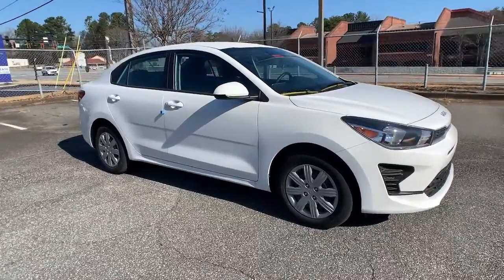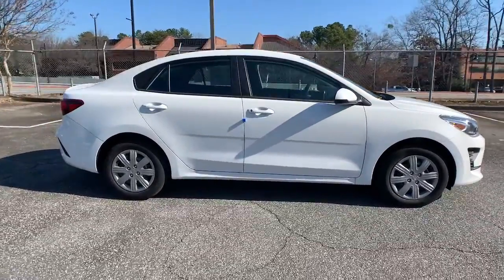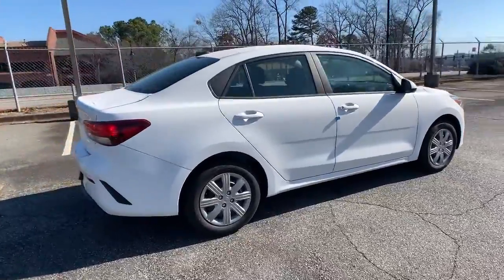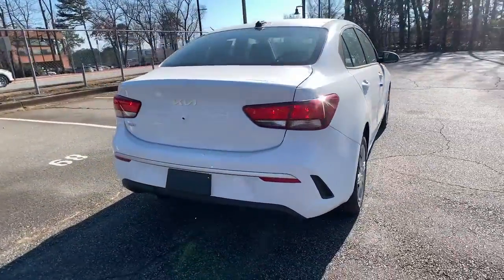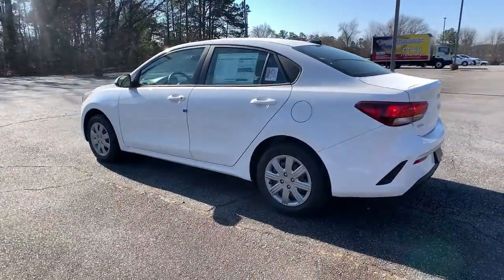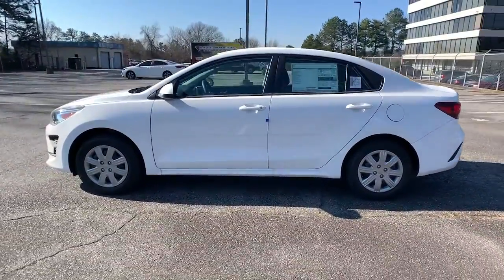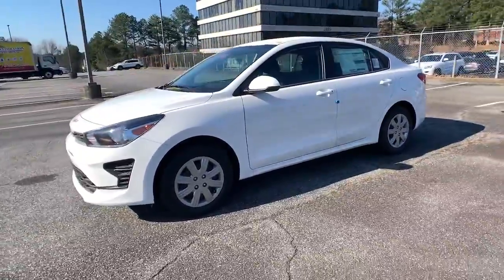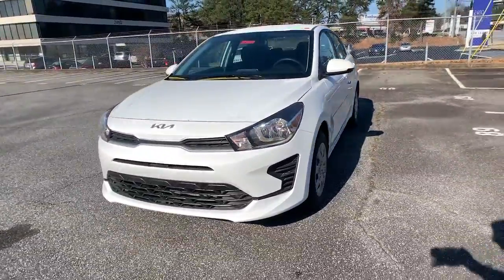2022 Kia Rio Smyrna, Marrietta, Atlanta, Alpharetta, Kennesaw, GA 289138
Clear White New 2022 Kia Rio available in Smyrna, Georgia at Ed Voyles Hyundai Kia. Servicing the Marrietta, Atlanta, Alpharetta, Kennesaw, GA area.

2022 Kia Rio Cloth.Ed Voyles KIA offers a varied and accommodating selection of new Kia models, including the much-loved Kia Forte, Optima, Cadenza, K900, Sorento, Soul and Sportage. Each of these vehicles comes with a 5 yr/60,000 mile limited comprehensive and 10 yr/100,000 mile Powertrain Warranty. * All available rebates are applied to the advertised pricing. Advertised pricing is on in-stock units only and includes all applicable dealer discounts, manufacturer discounts, and incentives. Prices exclude tax, tag, title, and electronic filing fees. A copy of the advertisement must be presented at time of purchase to receive any special or advertised price. Prior sales are excluded. Cannot be combined with website offers. We attempt to update this inventory regularly; however, there can be a lag between the sale of a vehicle and the updating of inventory. * The efficiencies of eCommerce permit us to offer eCommerce consumers pricing benefits. Therefore, prices on this website are available only to consumers who initiate their transactions via email or the contact mechanism of this website. * While every reasonable effort is made to ensure the accuracy of this information, we are not responsible for any errors or omissions contained on the pages of this website.